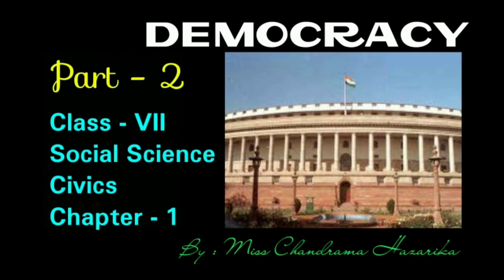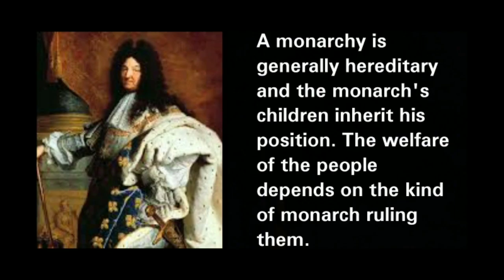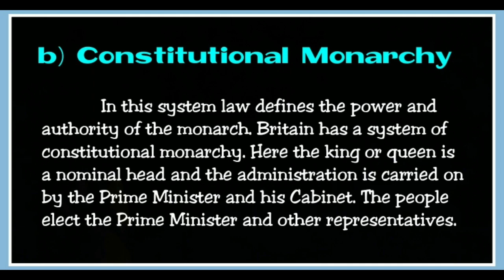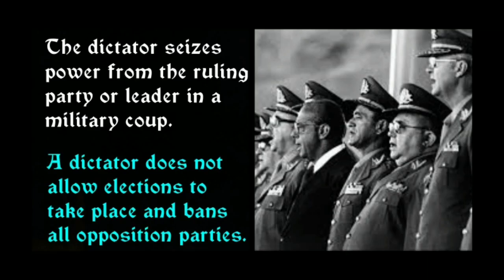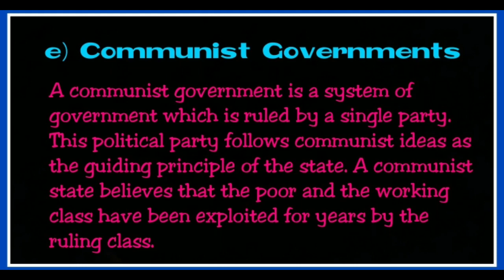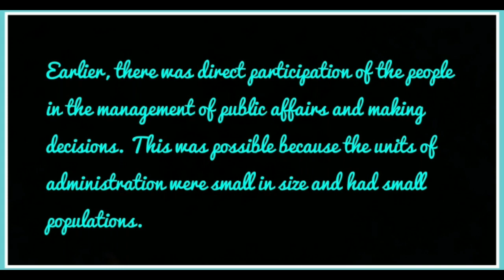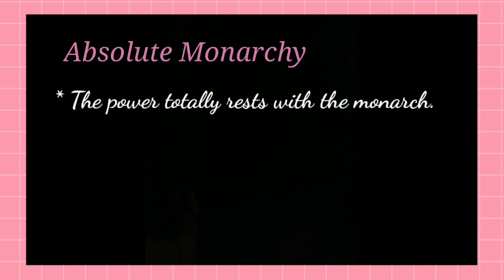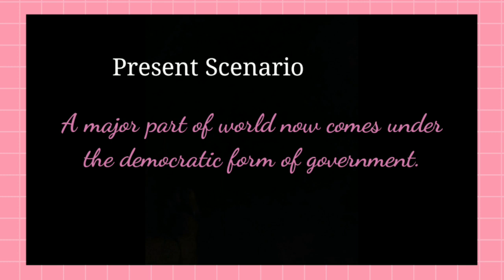Class - 7, Social Science, Civics, Chapter - 1 : Democracy, Part - 2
Class - 7,
Social Science,
Civics, Chapter - 1 : Democracy,
Part - 2
Topic : Other forms of government